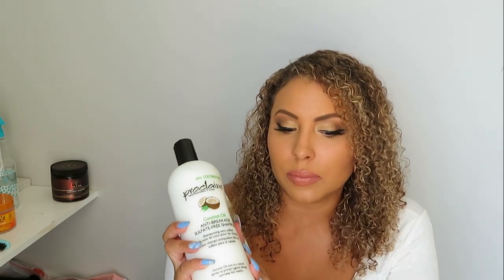Curly Hair Tutorial | Fiercely Civil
My once a week treatment to get my curls ready for the week! Here you'll get all the products I'm using right now and a walk through of my deep treatment!

PRODUCTS:
Shampoo - Proclaim with Coconut Oil Anti-Breakage Sulfate-Free  Shampoo
CoWash- As I Am Coconut CoWash
Styling Gel - Eco Moroccan Argan Oil Styling Gel & Cantu Define & Shine Custard
Accessories - Teaser Comb